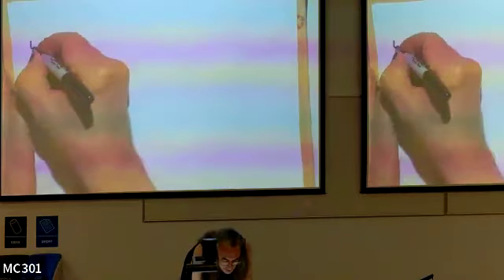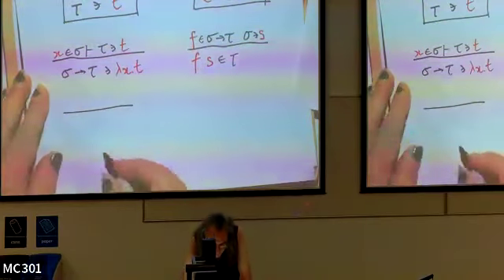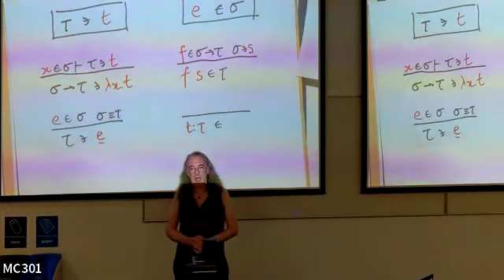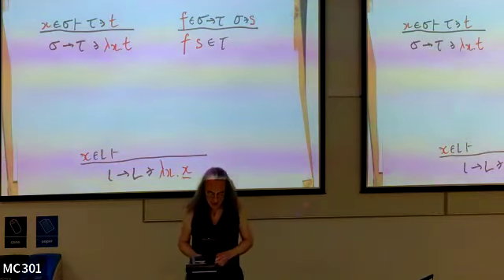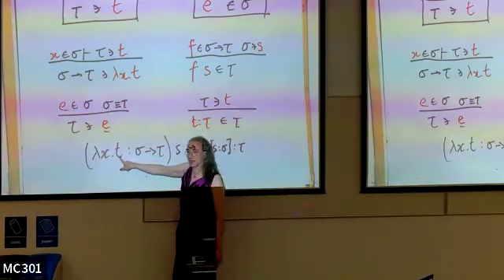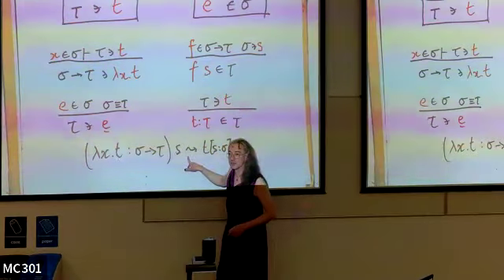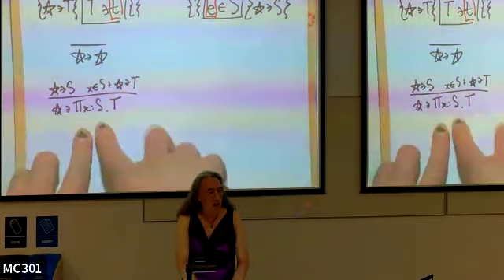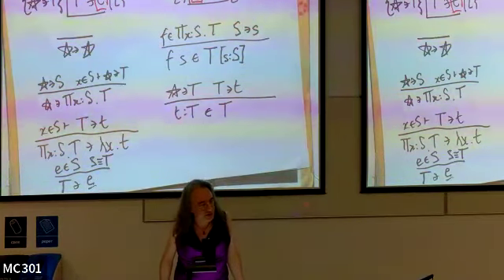SPLV 2024 - Type Theory 1 (Conor McBride)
Note: The quality is not good, unfortunately.

Abstract: What makes type theories tick? I intend these lectures to communicate an approach to the metatheory of type theories which keeps a tight grip on the direction of information flow and of trust. A typing rule is a server for its conclusion and a client for its premises. The places in judgement forms are classified not only grammatically but as signals. Every signal has both a sender (who transmits the syntax of the signal) and a guarantor (who promises that the signal is in some way meaningful). We gain insight by distinguishing inputs (client-sent) from outputs (server-sent), citizens (guaranteed by their senders) from subjects (to be guaranteed by their receivers), and expressions (synthesizing signals to send) from patterns (analysing signals upon receipt). In my first lecture, I shall introduce the approach via a straightforward example: a reformulation of Martin-Löf's 1971 type theory, separating type checking for introduction forms from type synthesis for elimination forms. In my second lecture, I shall explore the metametatheory of the approach, showing generic benefits of its adoption, with some standard metatheoretic properties shifting becoming less things to prove and more things to not mess up. If I'm not massively overrunning by Tuesday morning, I'll have a quick look at how I go about formalising this approach in Agda. You won't find any of this in a book.